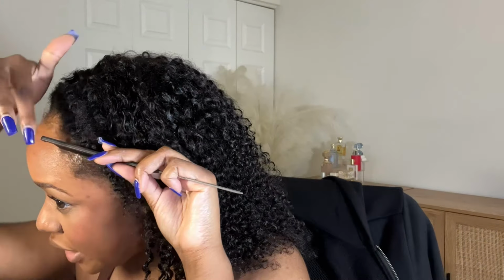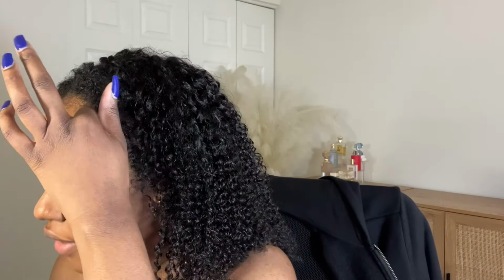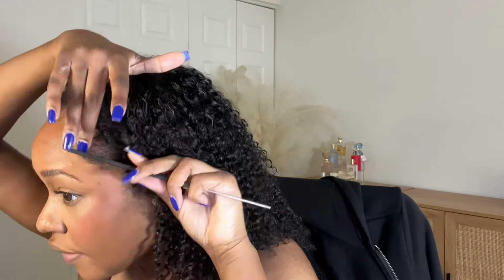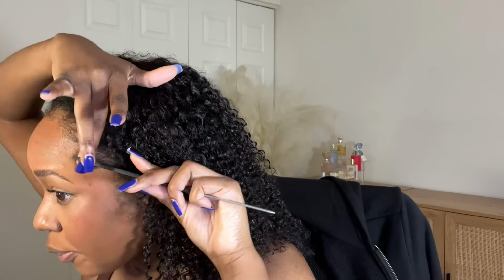The Most NATURAL Kinky Curly Hair …. And it’s from Amazon?! | BLY Bundles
Products mentioned:
Doux Mousse
Verb Ghost Oil
TPH curl Cream
Edge control

Timestamps:
0:00
0:32 hair specifcations
3:32 styling the hair
4:48 air dried hair without mousse
5:14 blending my hair
7:03 hair with mousse
8:05 laying edges
9:32 finished product
10:09 afro curly vs. kinky curly